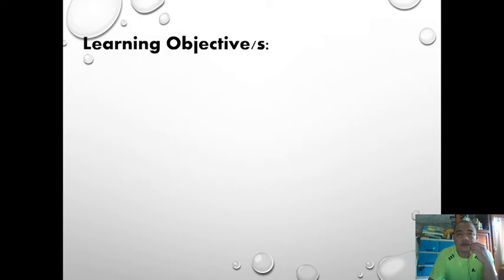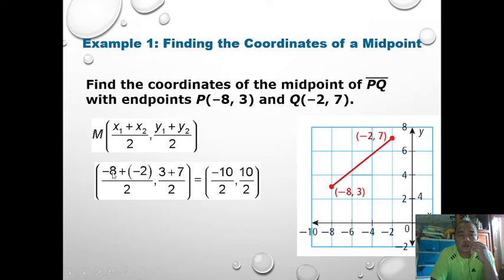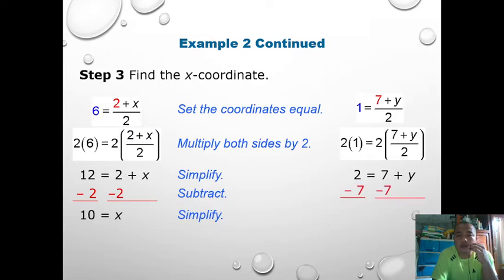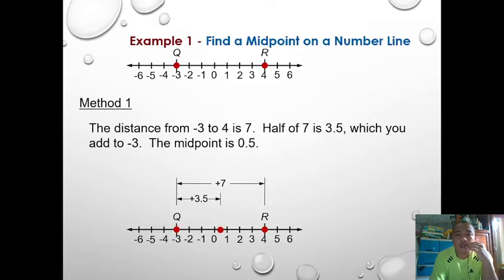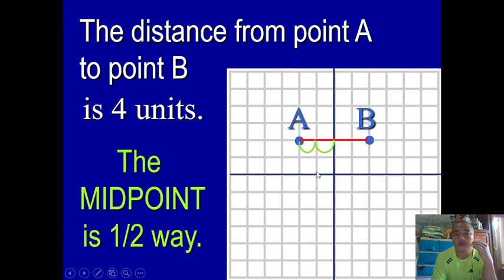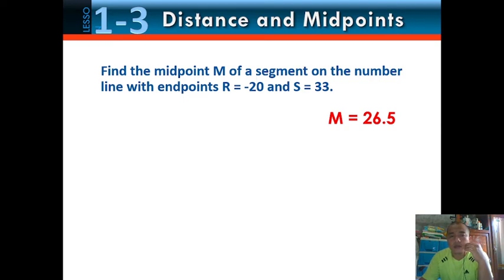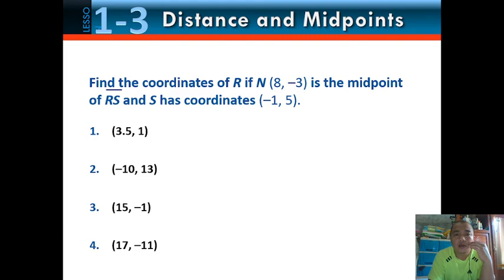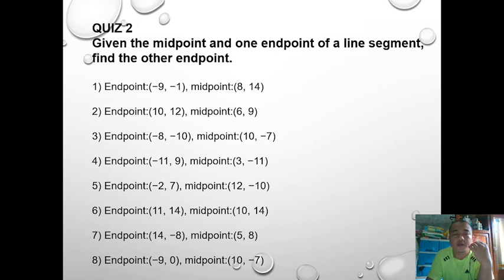Midpoint Formula (Analytic Geometry) Q1 W4